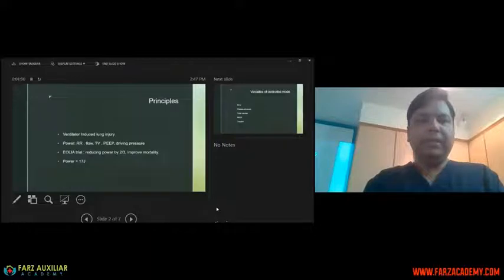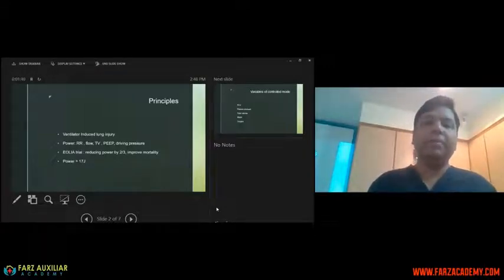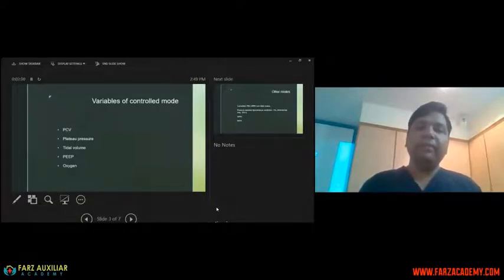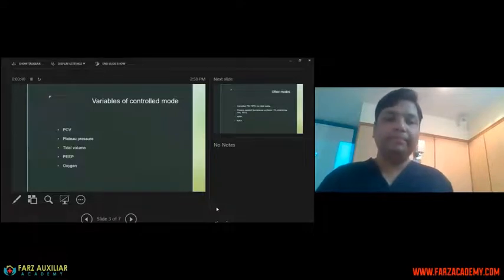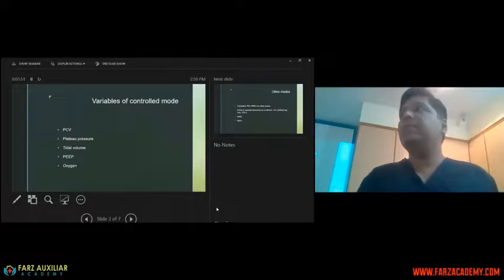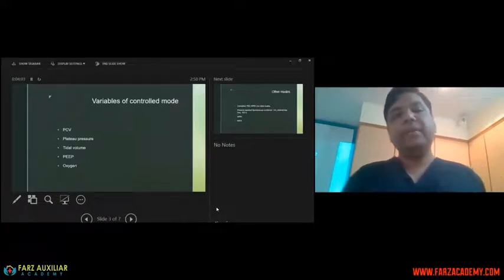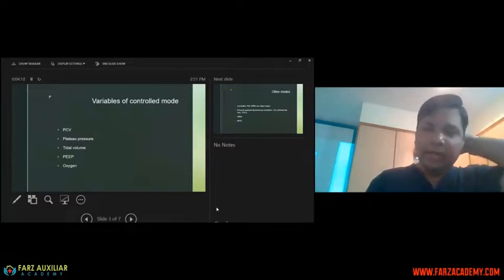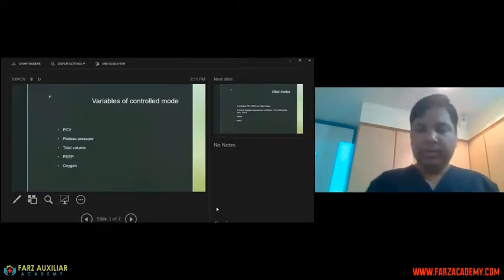Ventilator settings in ECMO || Dr. Chandrashish Chakraborty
Discussion on Ventilator settings in ECMO given by Dr. Chandrashish Chakraborty